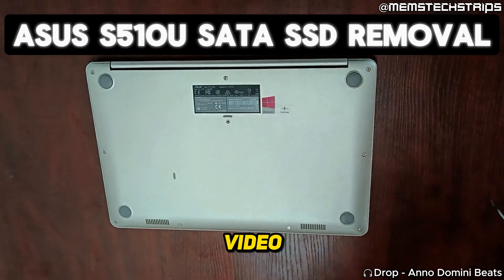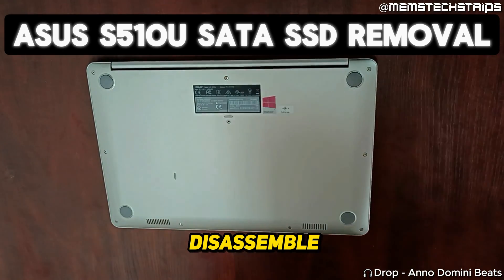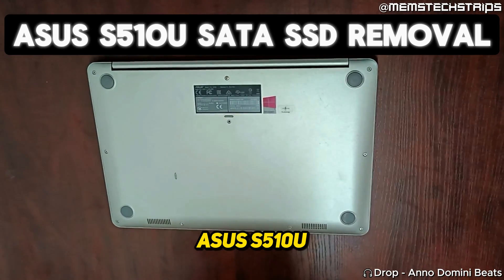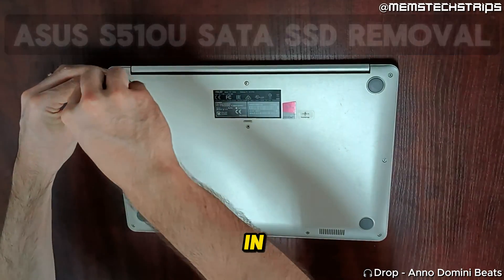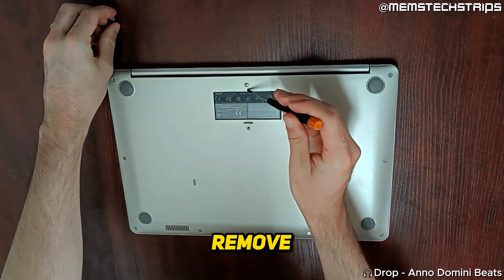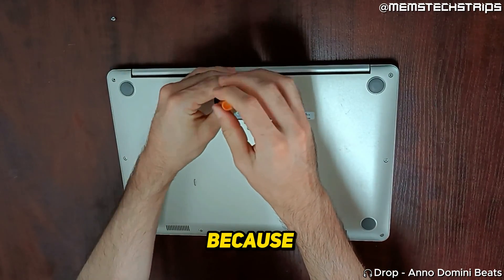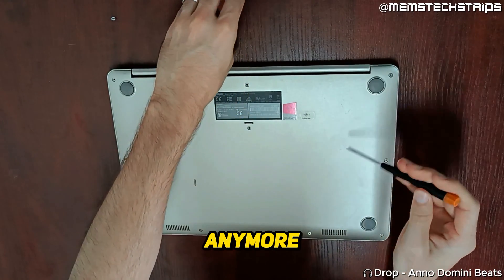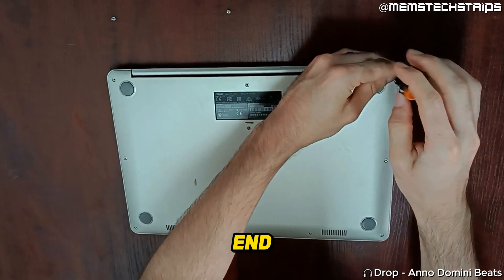How to Open ASUS Vivobook S510U Laptop (Remove 2.5" SATA HDD or SSD) [Tutorial]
In this laptop disassembly video, I'll be showing you how to disassemble and reassemble the ASUS Vivobook S510U laptop to remove or install a 2.5" SATA Hard Drive or Solid State Drive. This video will be useful if you want to know how to open ASUS Vivobook S510U.

Products I often use in these videos:
Kingston SATA SSD
Laptop (Replacement Model)
SATA to USB 3.0 Adapter
NVME to USB 3.0 Adapter
Screwdriver Set with Opener Tool (Spudger)
Boom Arm

As an Amazon Affiliate I will get a commission if you make a purchase through one of the links above, there is no extra cost to you & you will be supporting the channel in the process.